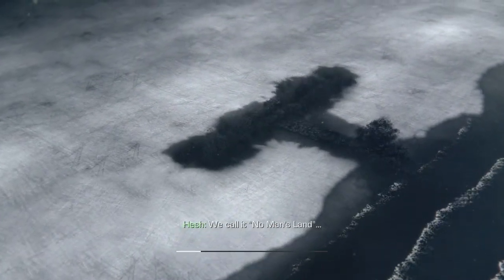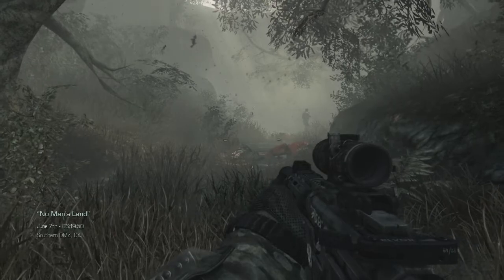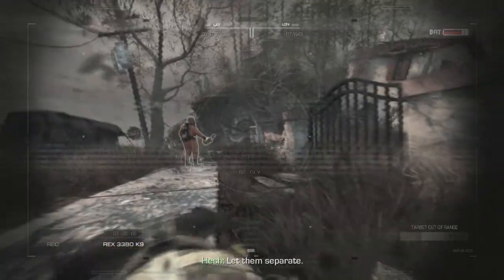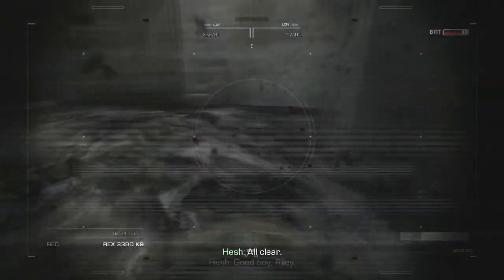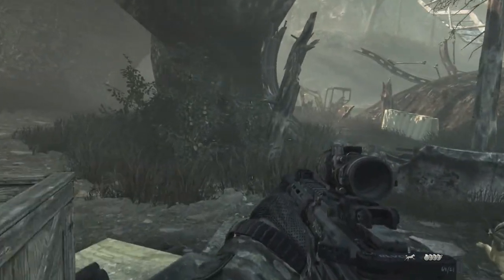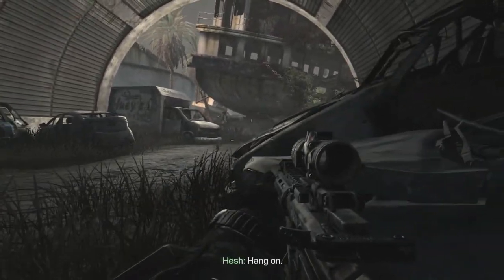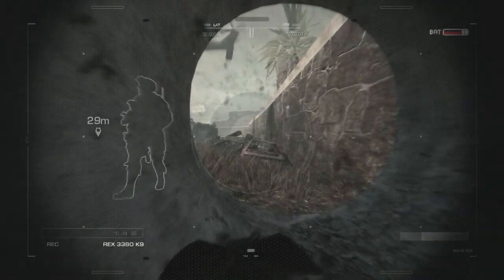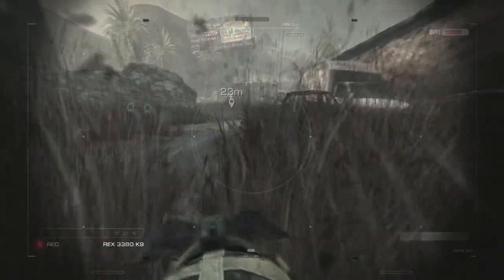Mission 3 - No Man's Land (Achievement/Trophy Guide & Rorke File)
This video will show you how to unlock the Blimey O' Riley achievement (3:47), find the hidden Rorke file (8:35), and unlock the No Man's Land achievement (18:08).